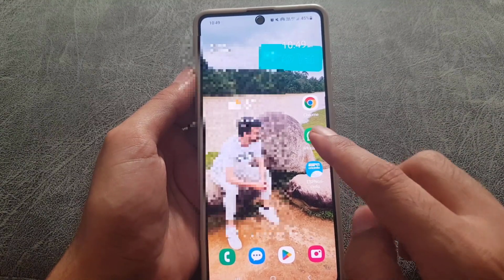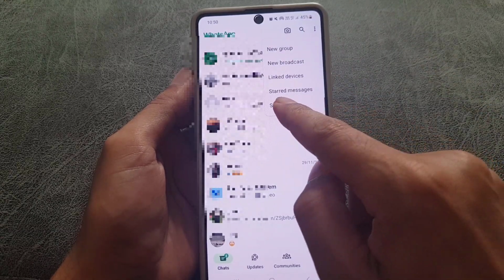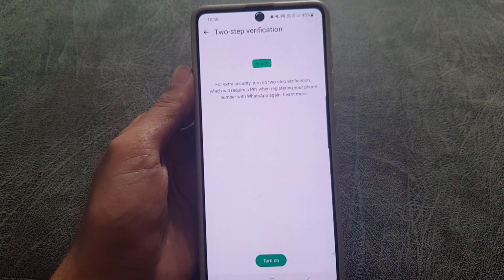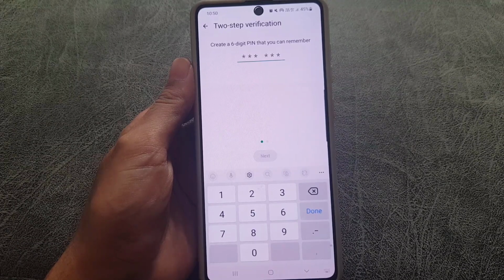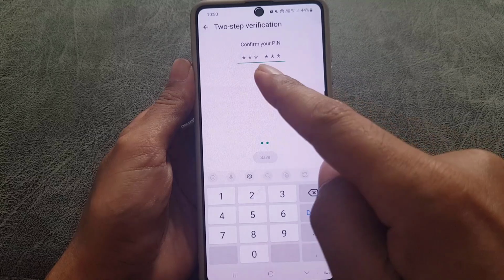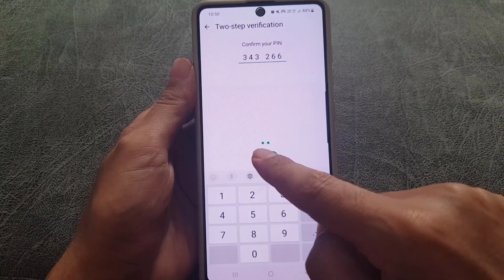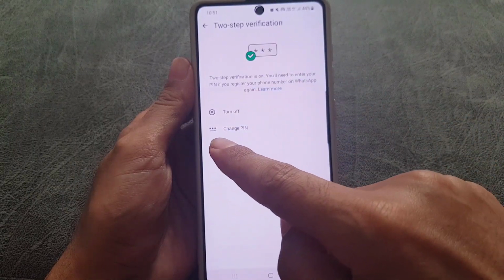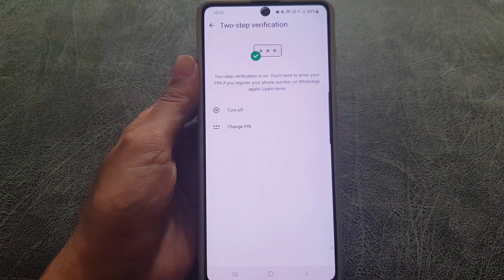How to Turn ON Two Step Verification on WhatsApp { UPDATED }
WhatsApp two step verification, in this video you will learn how to turn on two step verification on WhatsApp.